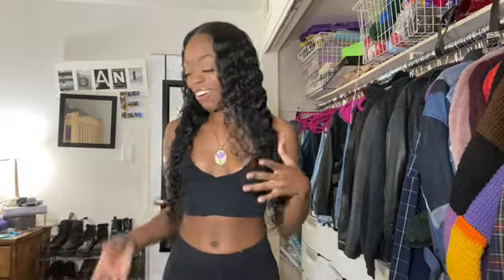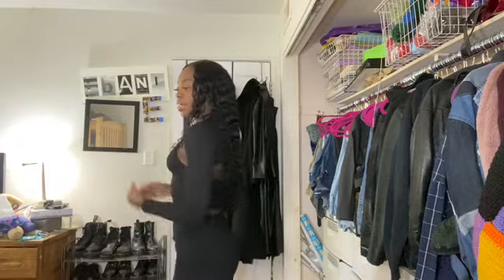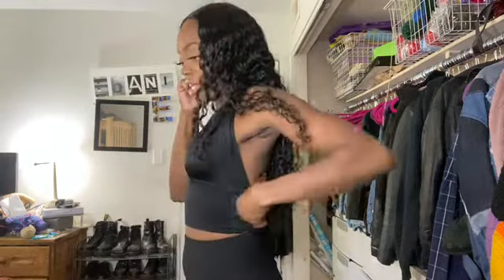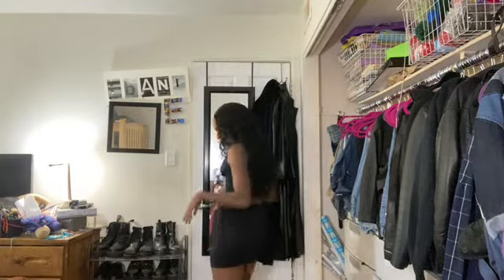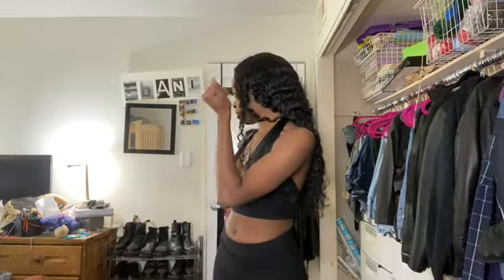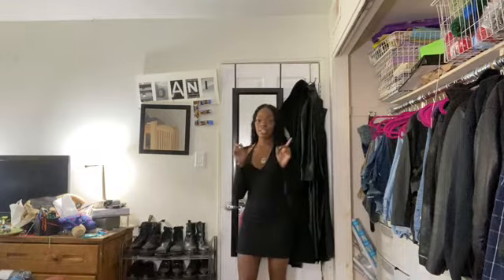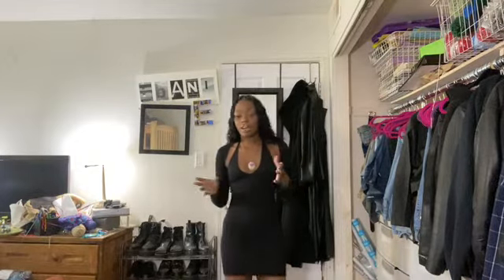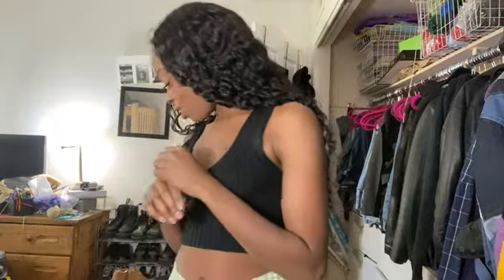Shein Try On Haul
Clothing In Haul:

Tie Back Halter Top & Long Sleeve Shrug

Kangaroo Pocket Zip-up Drawstring Hoodie

Rib Knit Halter Bodycon Dress & Top

Plunge Neck Ruched Bodycon Dress

Solid Crop Tee & Track Shorts

Crop Solid Cami Top & Biker Shorts Set